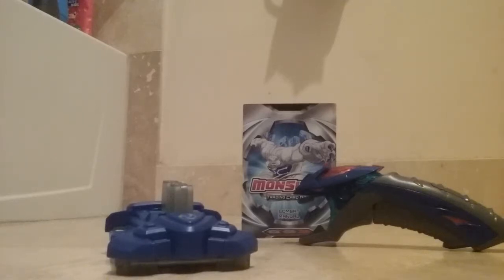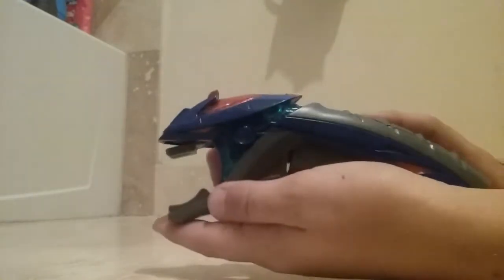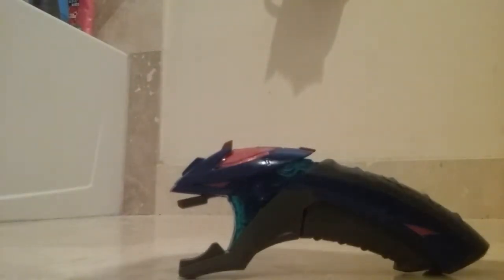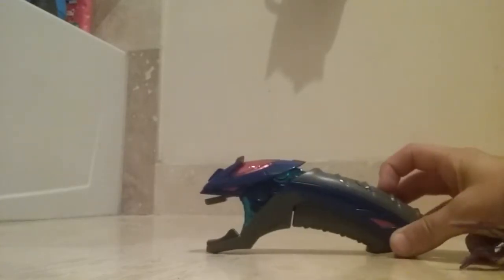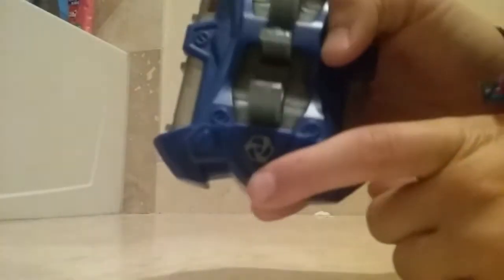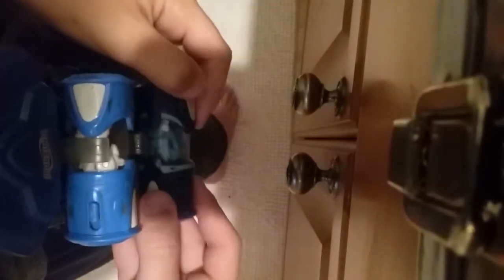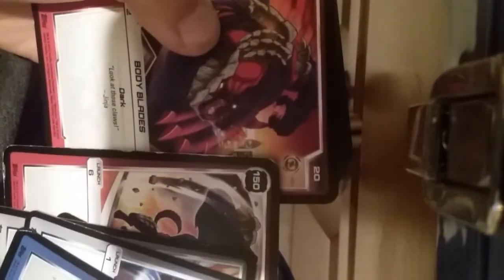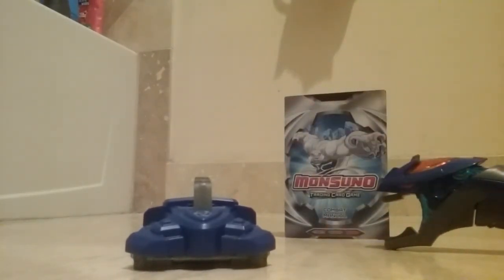Monsuno Toy Review | Stock Clip and Strike Launcher